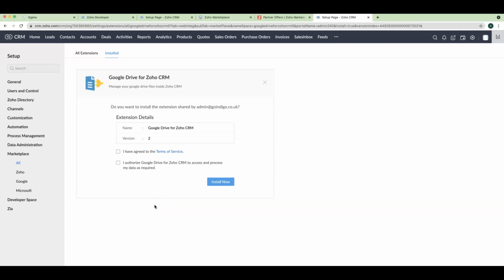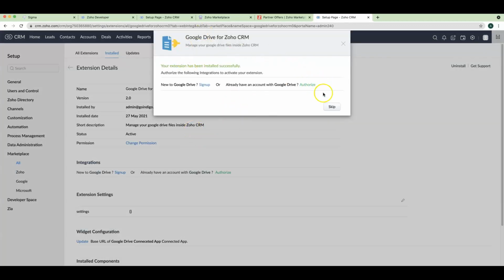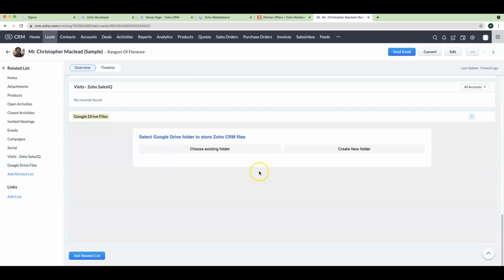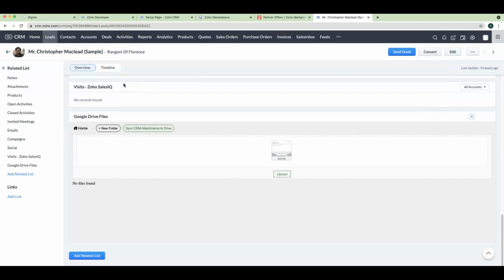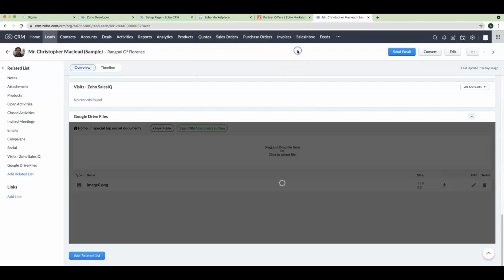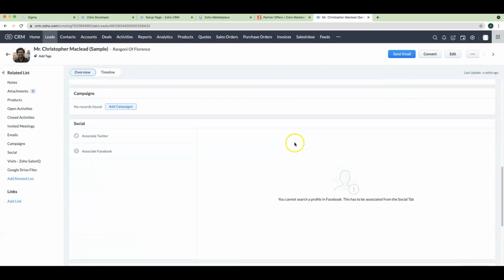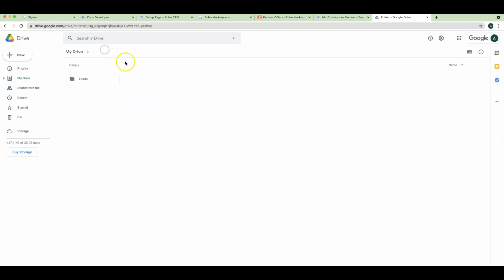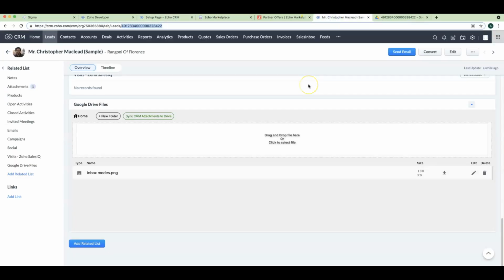Google Drive for Zoho CRM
GoIndigo, Ulgebra and I have been working on a new CRM extension: Google drive for Zoho CRM.